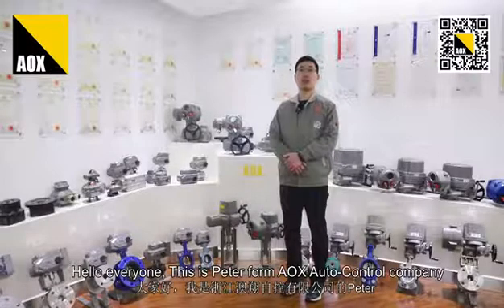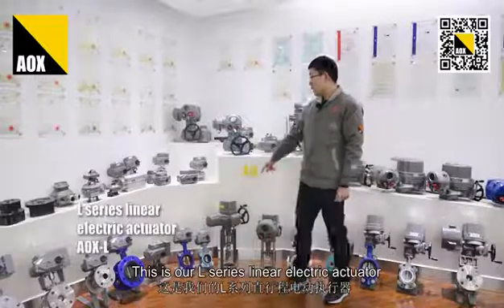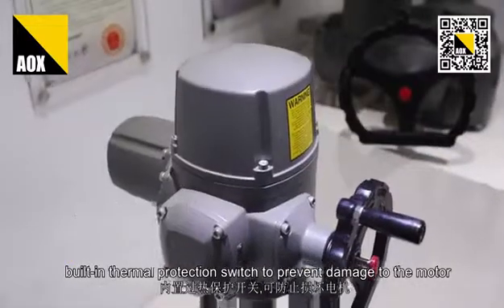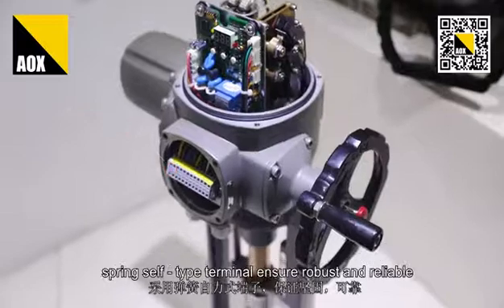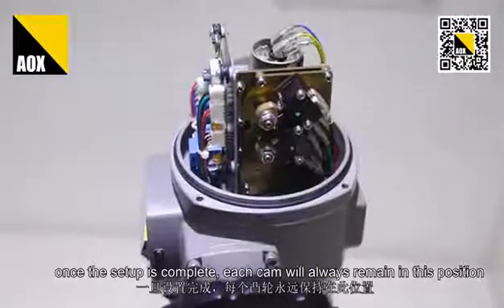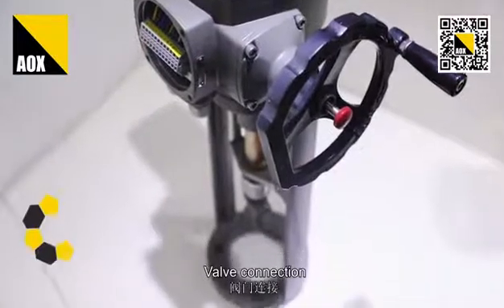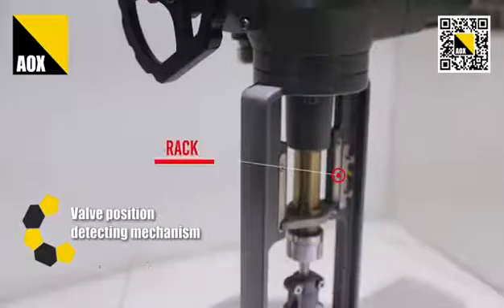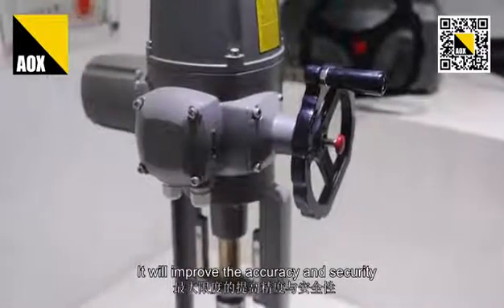AOX-L Electric Actuator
"AOX-L" series electric actuator is a new generation of linear actuator, we have done a lot of innovation, with three patents and a number of appearance and utility model patents. It uses modular design, with rich scalability features for a variety of valves and similar products. Such as gate valves, globe valves, control valves, etc., it can be widely used in petroleum, chemical, water treatment, shipbuilding, paper, power plants, heating, building automation and other industries. It uses 380V / 220V / 110V AC power supply for the drive power, using switch value,analog or digital as control signal, move the valve to the desired position and achieving its automation. "AOX-L" series has thrust selection range, its thrust value from 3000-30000NM, also it can match the corresponding valve through different bracket .